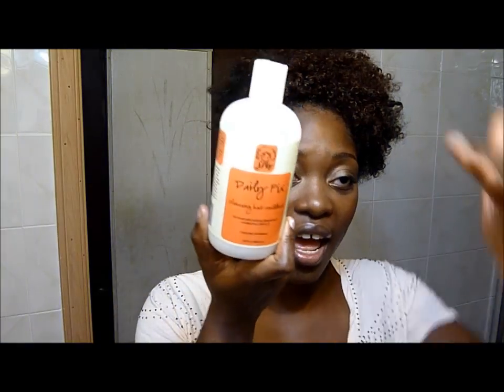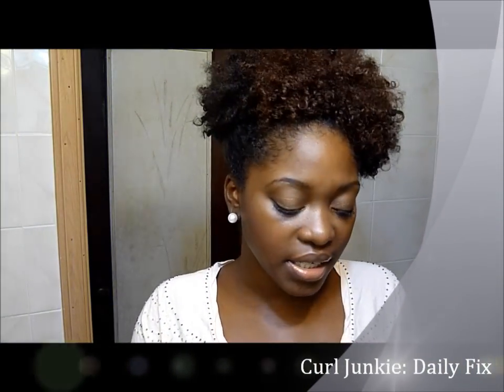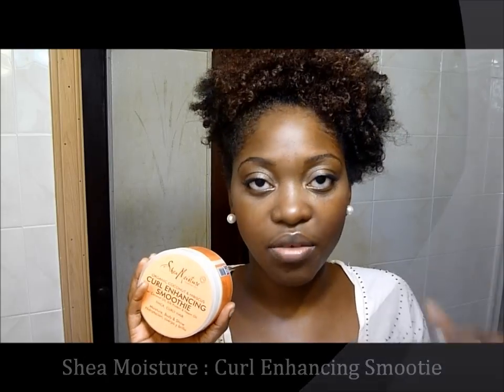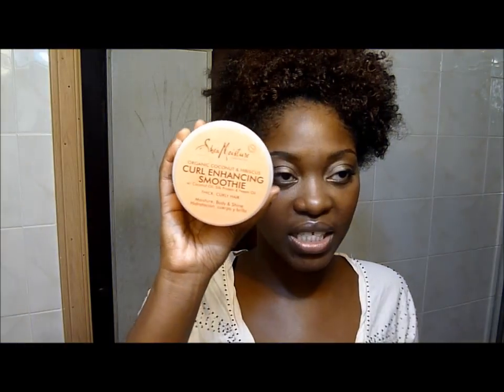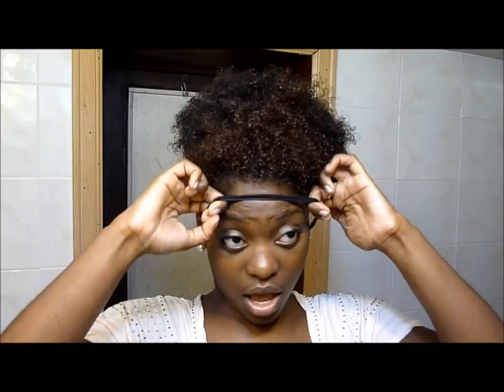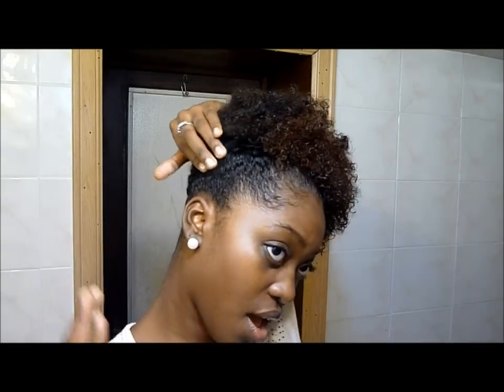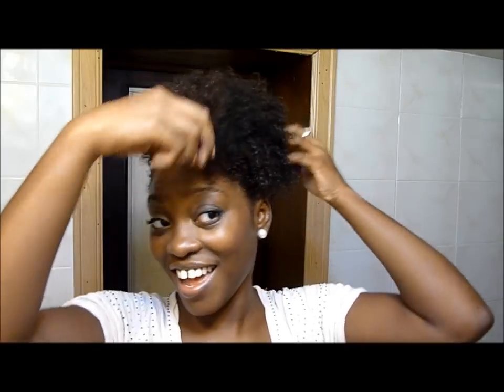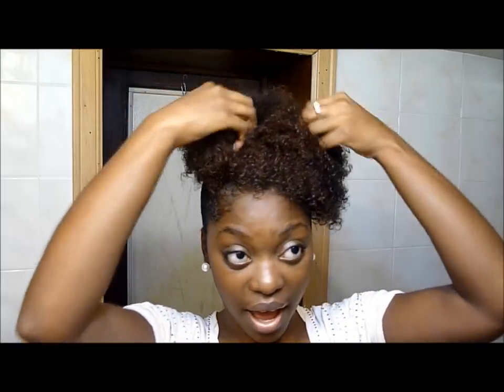Curly Updo: Natural hair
I'm showing a great curly updo style that you can rock out. Its super easy to do, and you can either use pins or an ouchless band. Leave comments or concerns in the comment box yall!